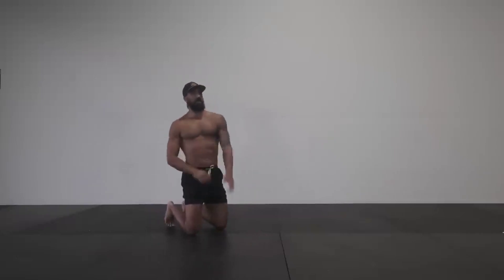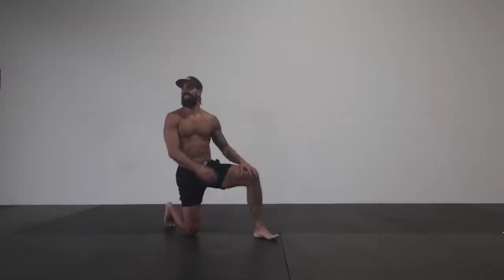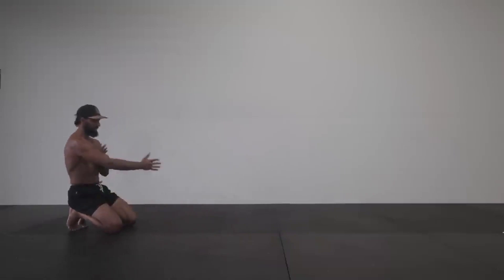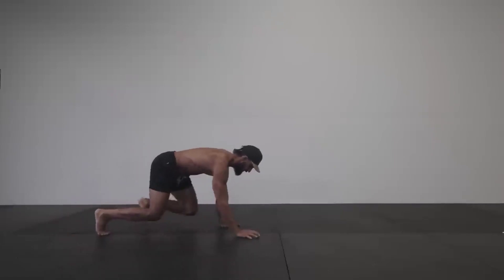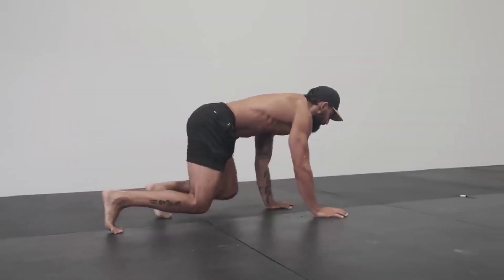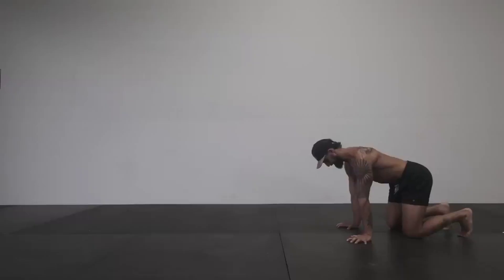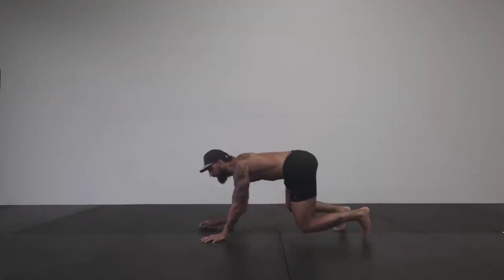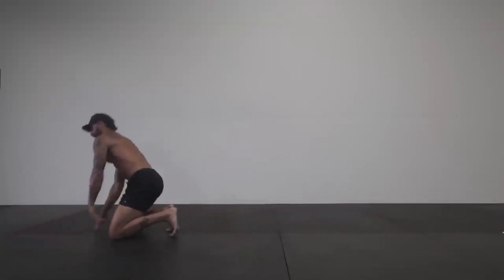CAT CRAWL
HOW TO PERFORM A CAT CRAWL